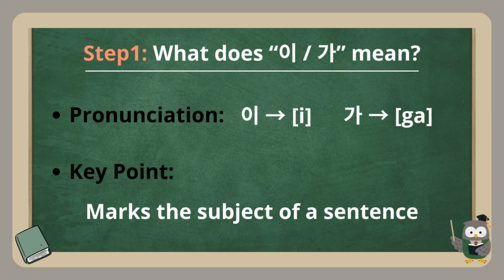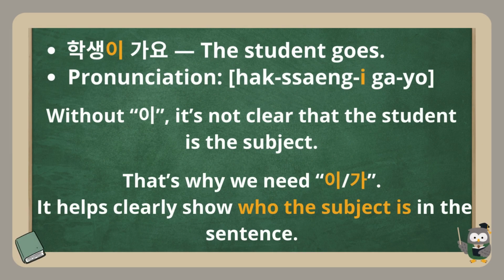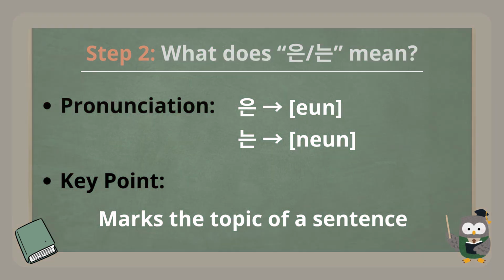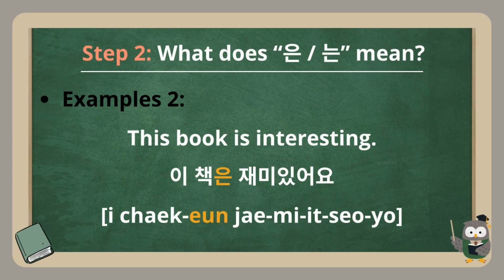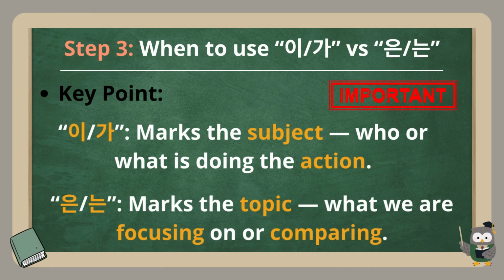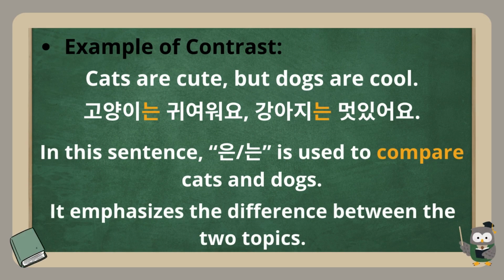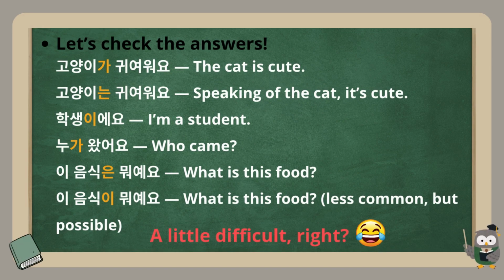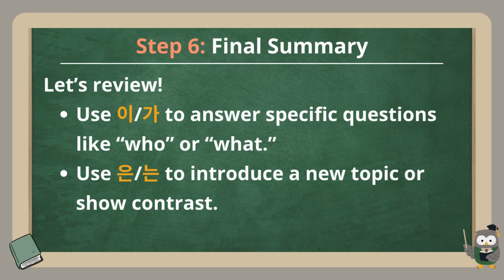Learn Korean Grammar Ep. 2 | 이/가 vs 은/는 – What’s the difference?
Confused about 이/가 and 은/는 in Korean? You’re not alone!
In this lesson, you’ll finally understand the difference between these two essential particles.

📌 What’s in this video:
• What “이/가” means and how to use it
• What “은/는” means and how to use it
• Easy comparison with examples
• Real-life dialogues
• Practice quiz and answers
• Final summary to review everything!

🎧 Perfect for beginners who want to speak Korean more naturally.